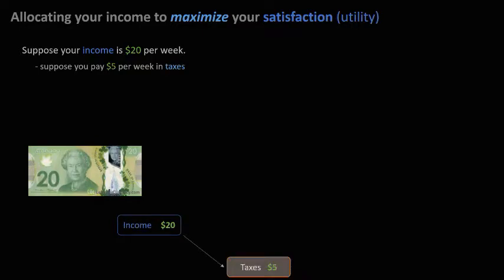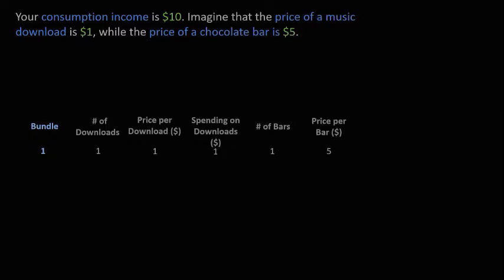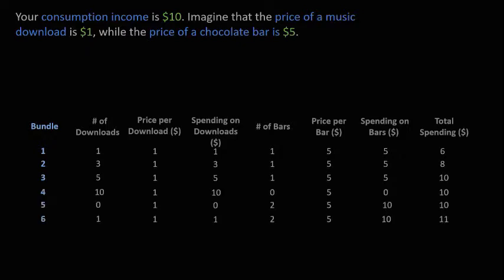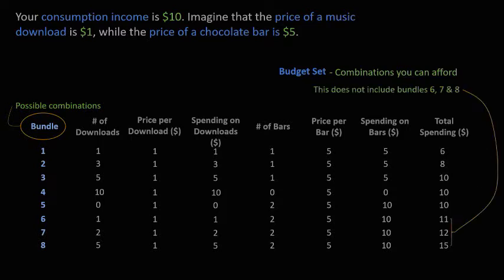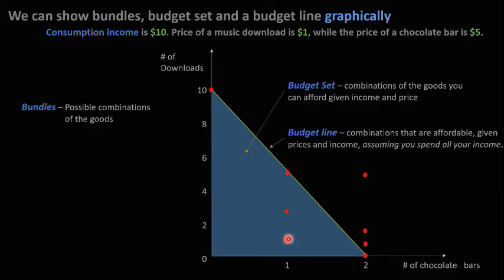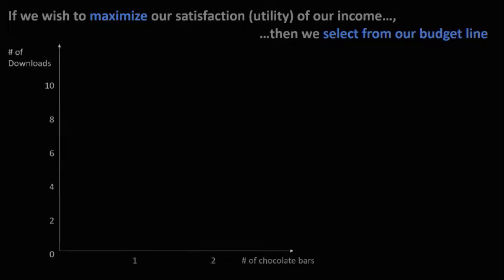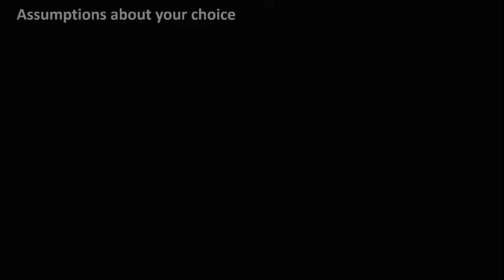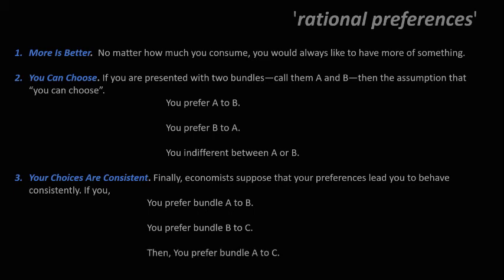Budget Line Introduction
An introduction to the budget line model showing the possible combinations of 2 goods we can select for consumption given our consumption income and prices of the goods.